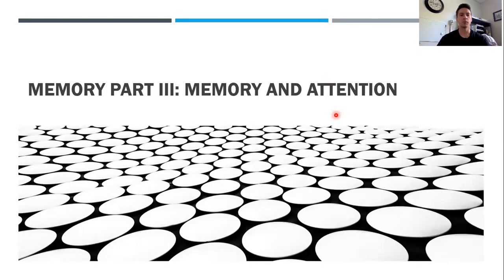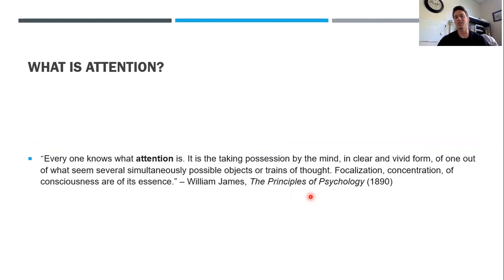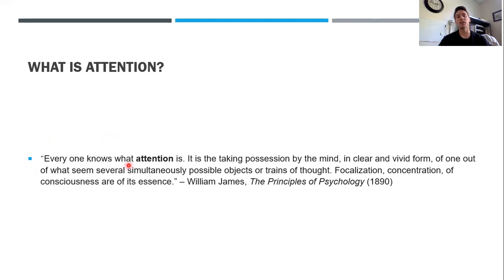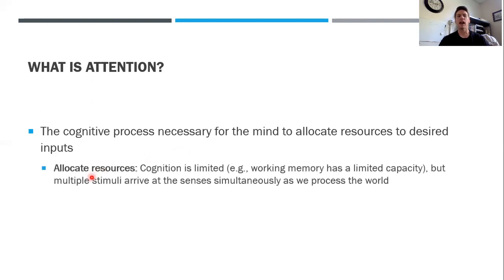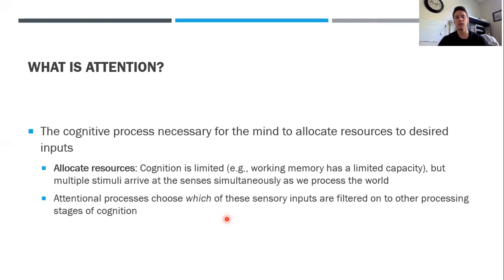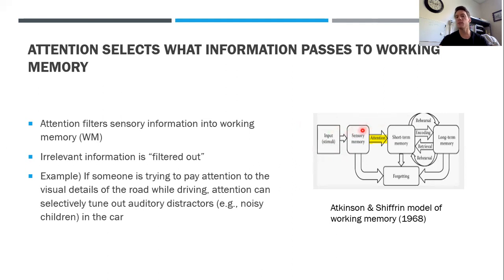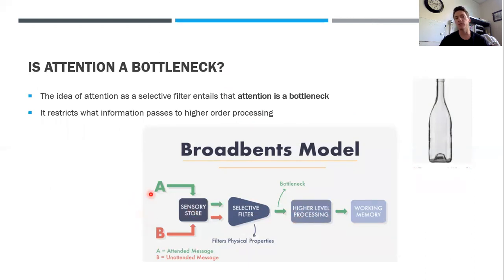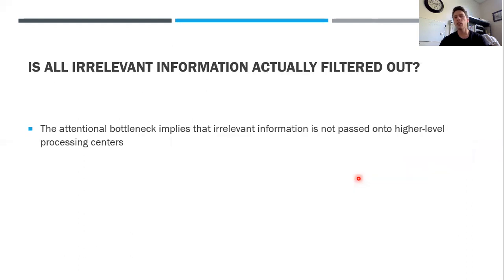18 Attention Pt1